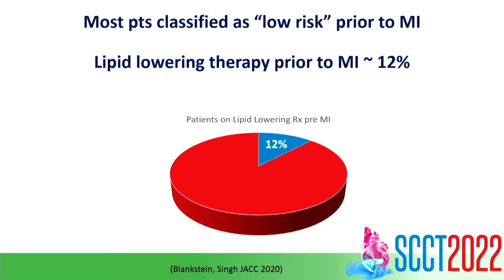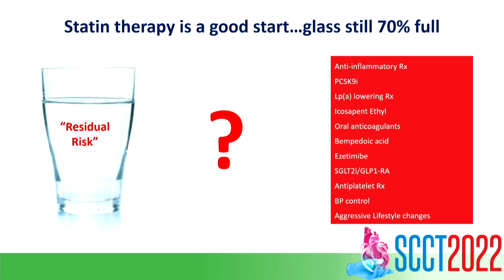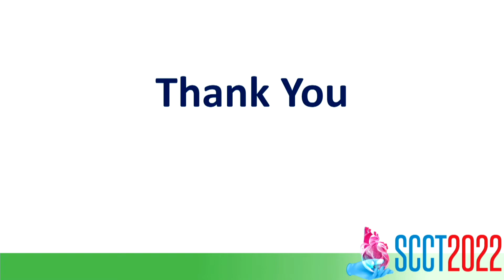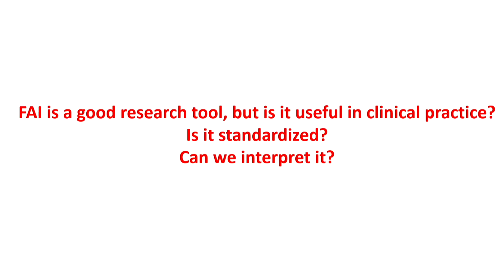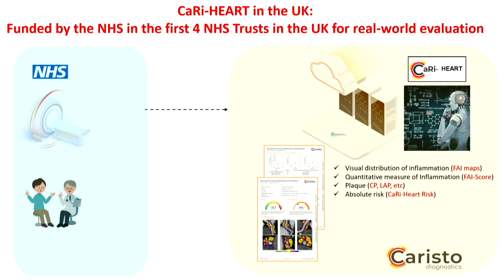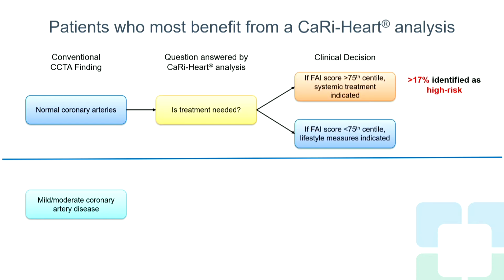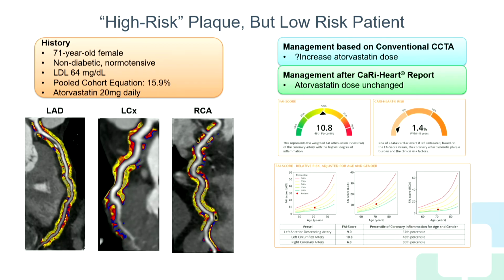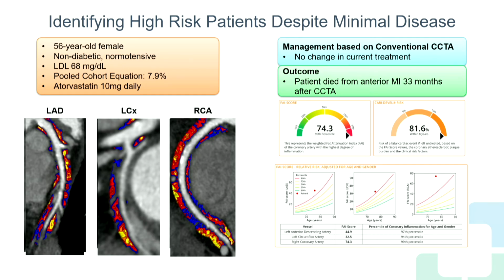Sponsored Sym | Visualising Coronary Inflammation in CCTA: The Next Frontier for CV Risk Prediction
Speakers: Ron Blankstein, MD, MSCCT; Charalambos Antoniades, MD, PhD and Milind Desai, MD, MBA